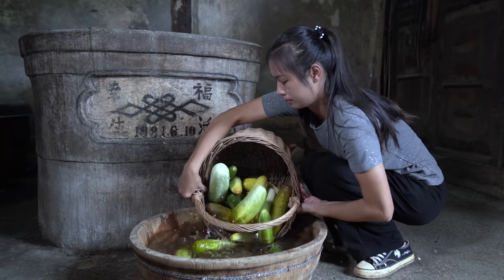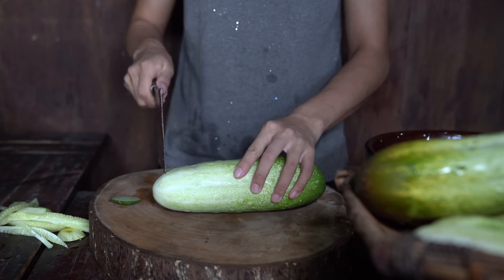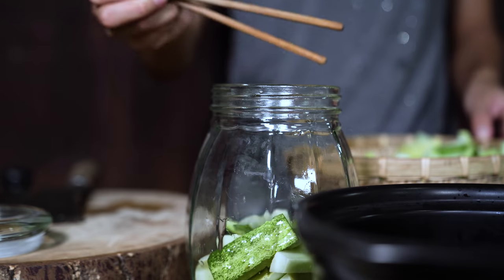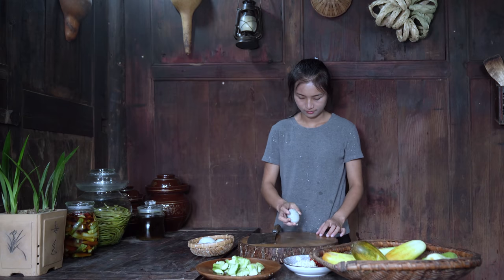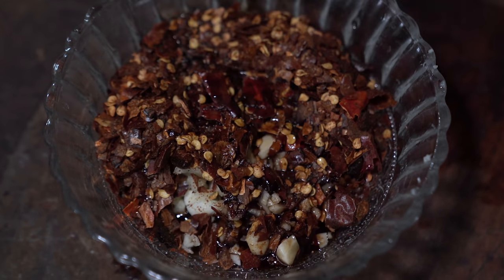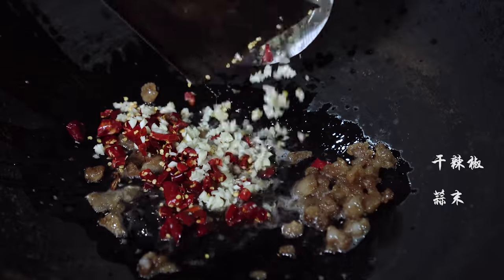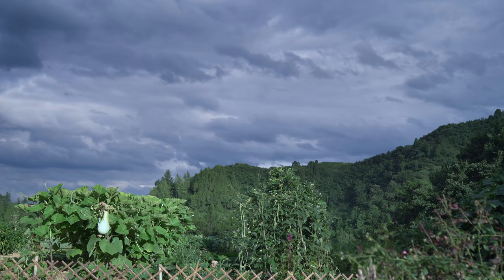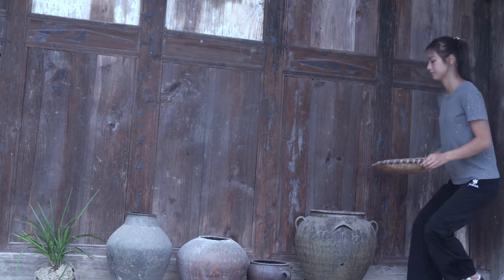Growing Brown Cucumbers from Seeds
We rarely buy cucumber seeds, because we will keep good cucumbers to make them grow and become seeds for the next year. This video records the whole process of cucumbers from seeds to seeds.